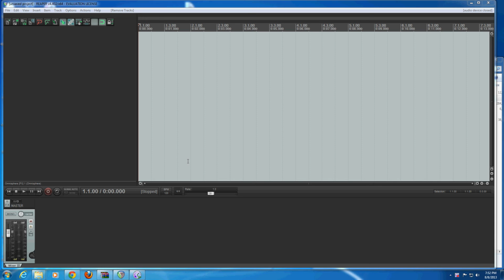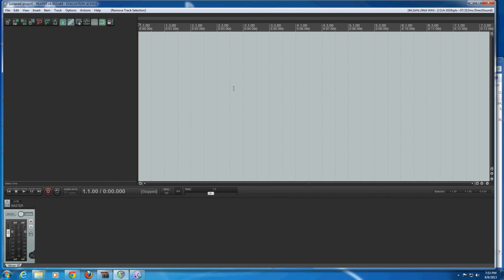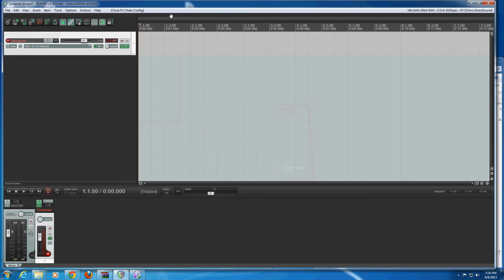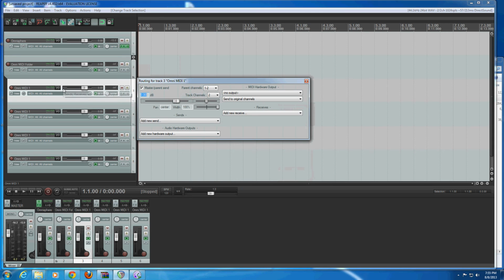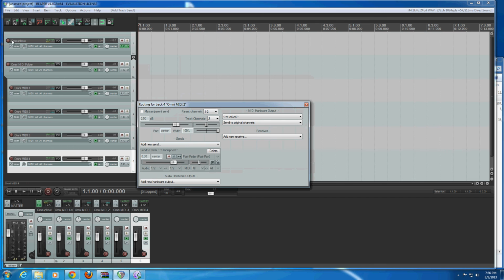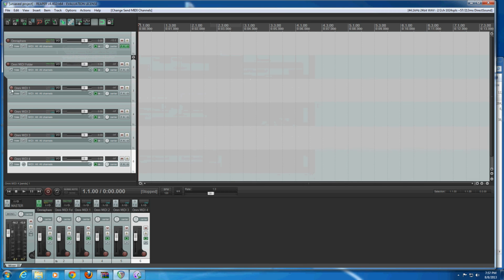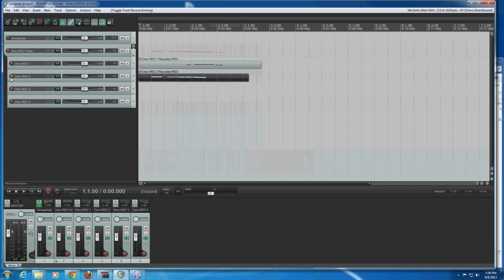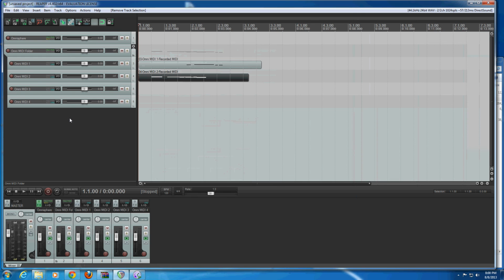Multi-track MIDI and Omnisphere in Reaper Tutorial